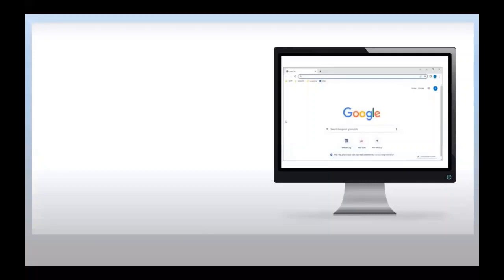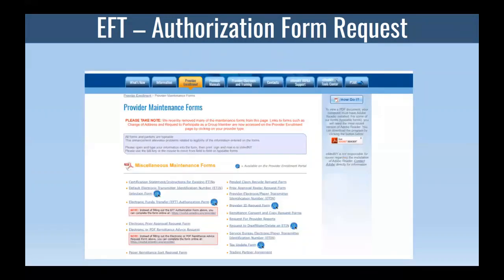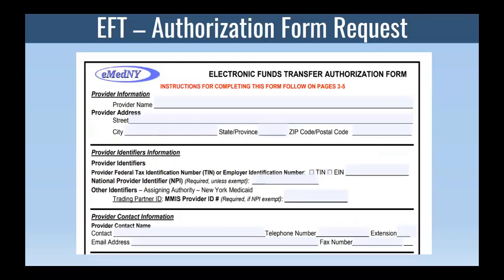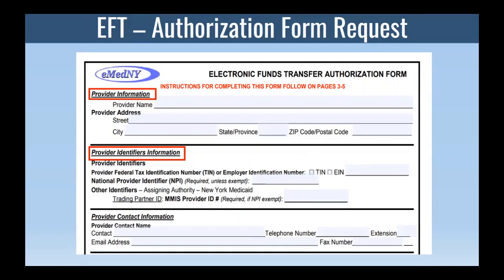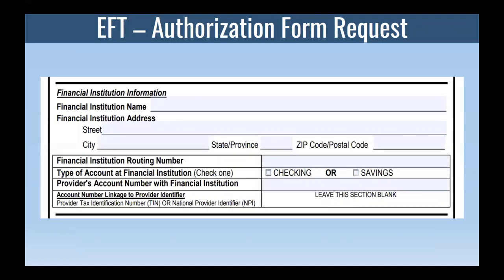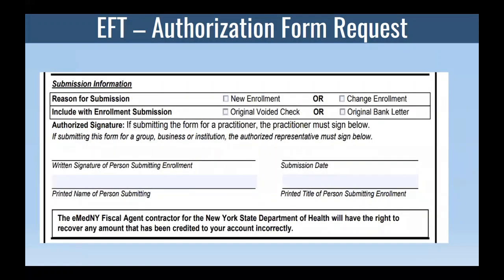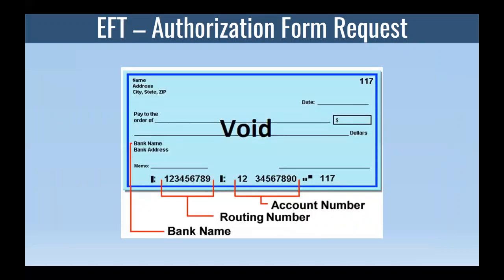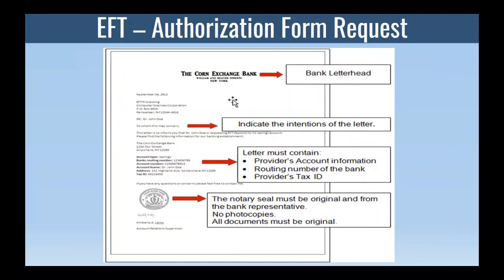Enrollment - EFT Instructional Video